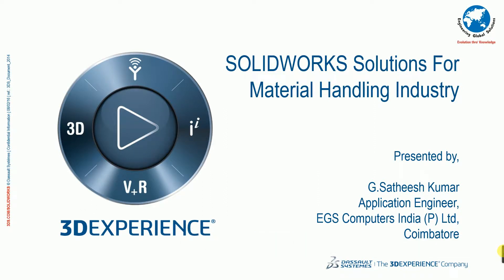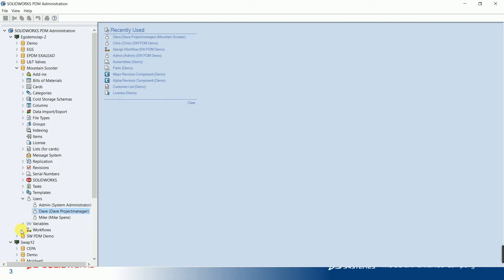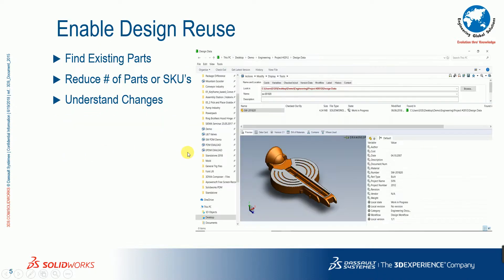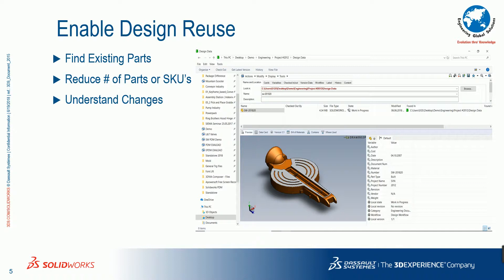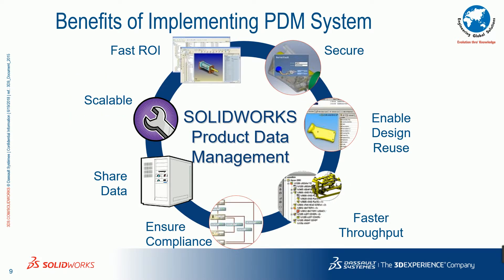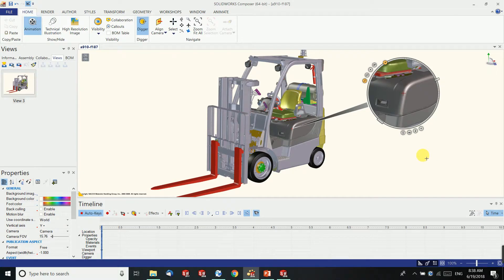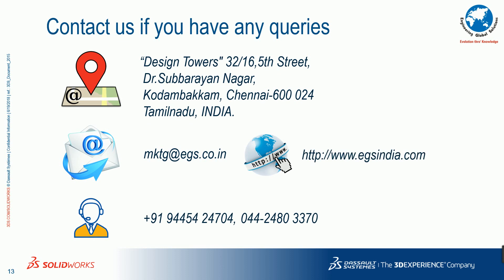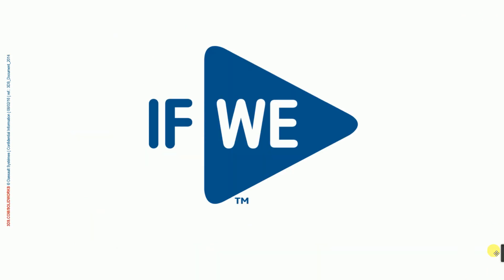Solidworks Solutions For Material Handling PDM, Composer